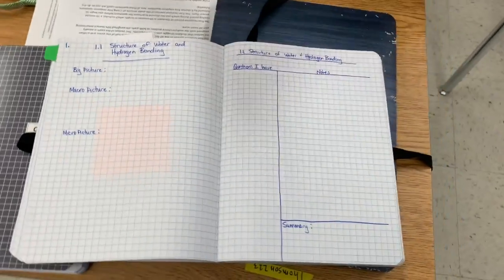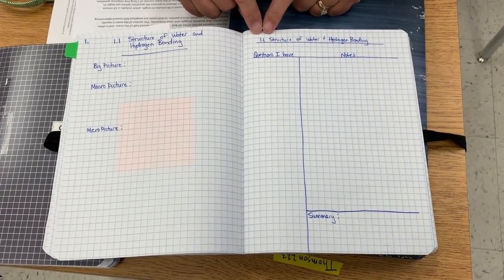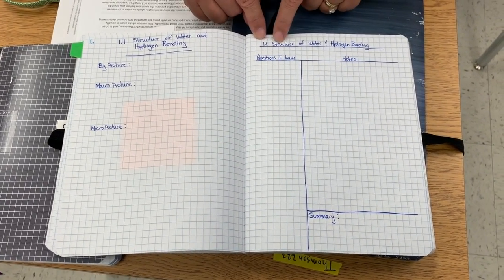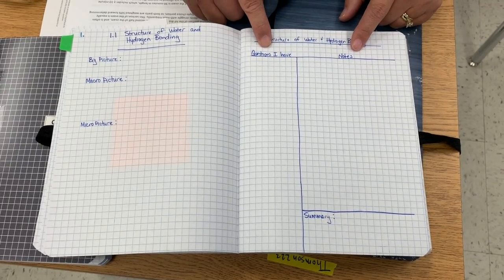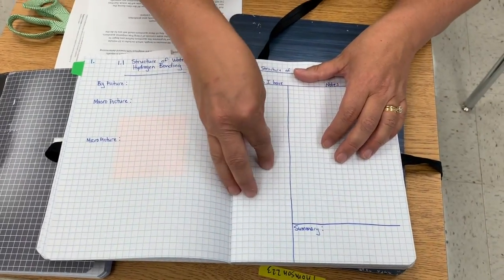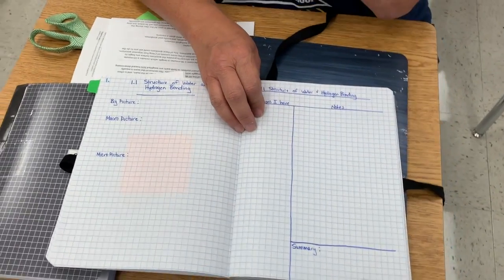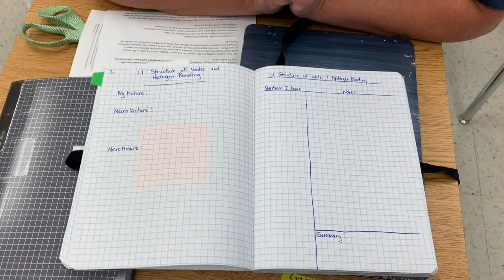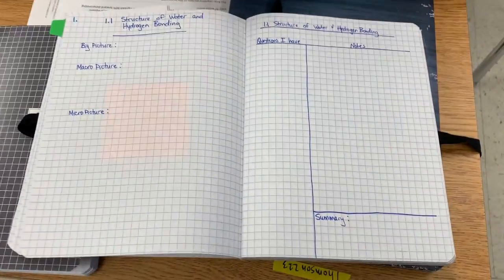Outen Takes Notes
This video is about Outen Takes Notes